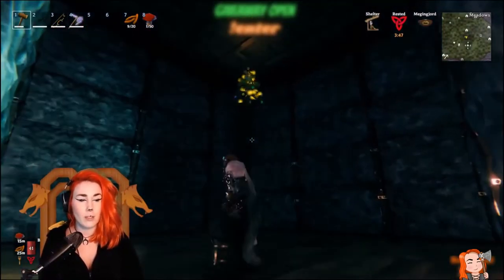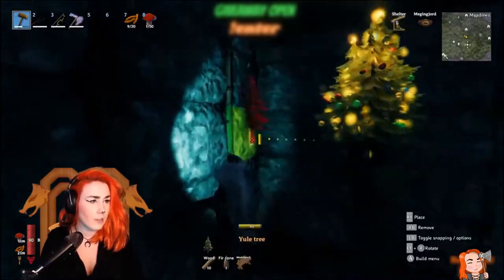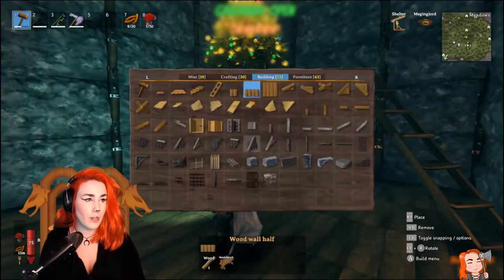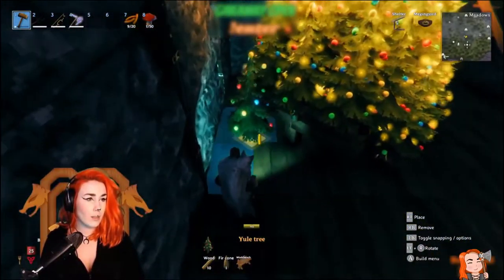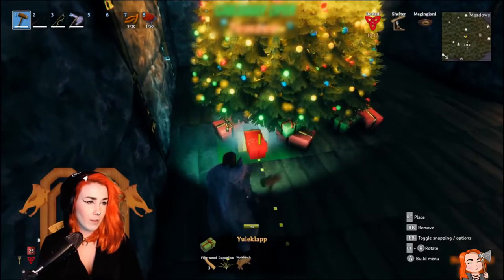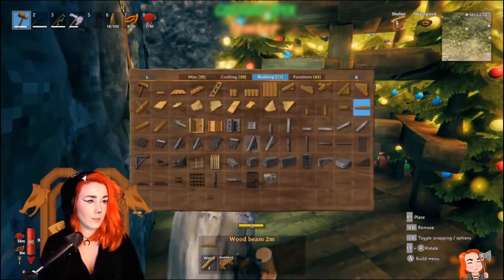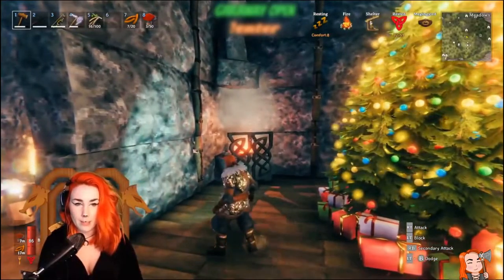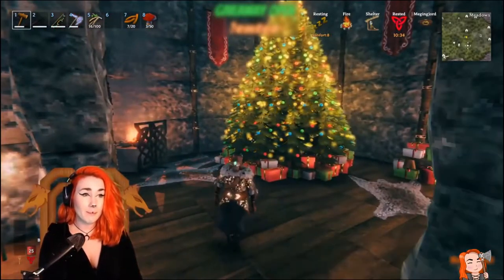How to make a big lush Christmas tree in Valheim.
Thank you for checking my video out.
Would love hear for you in the comments if you tried out making your own big Valheim Yule tree!

Social links!